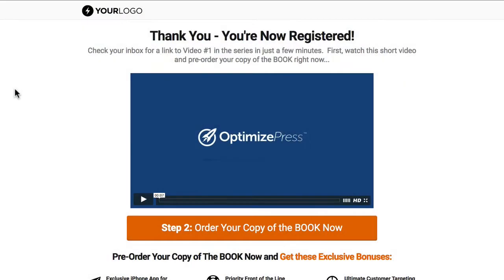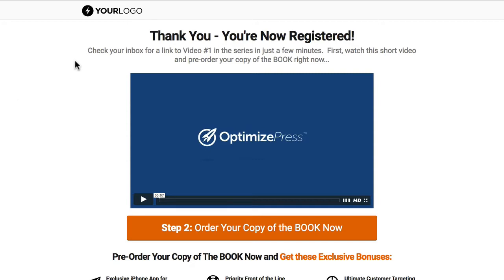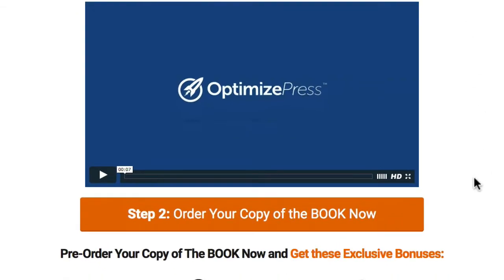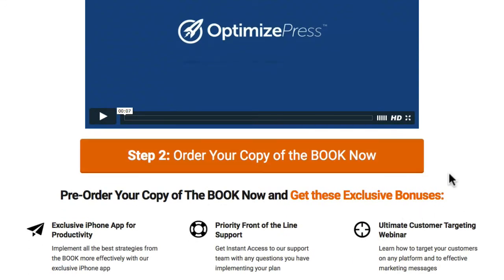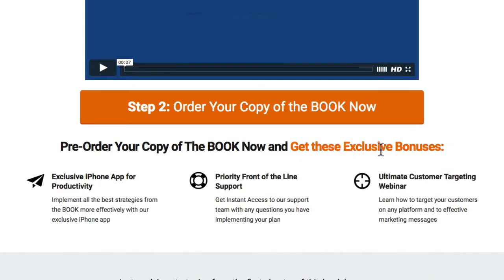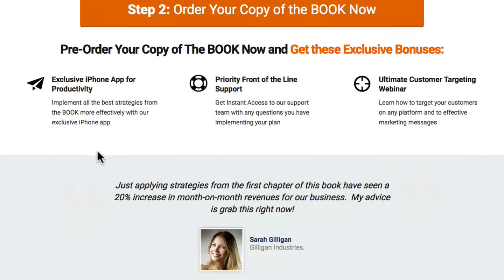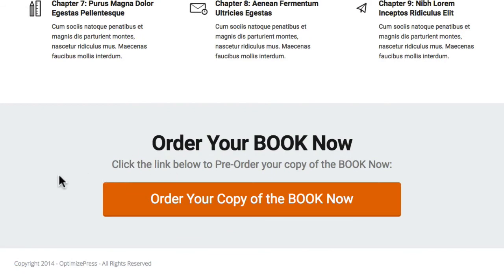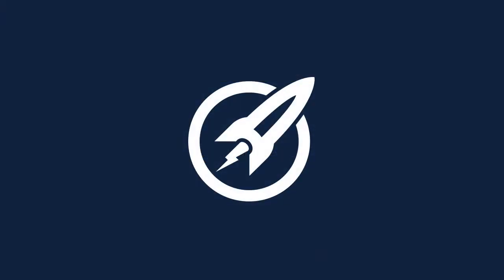OptimizePress Book Launch Thank You Page Template